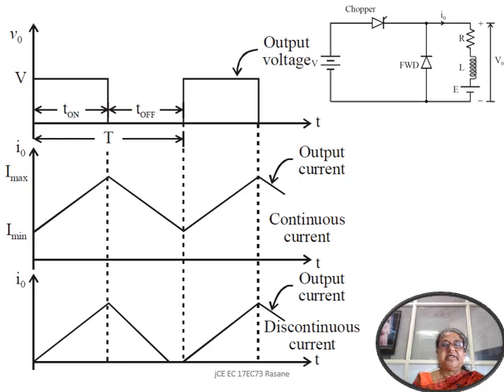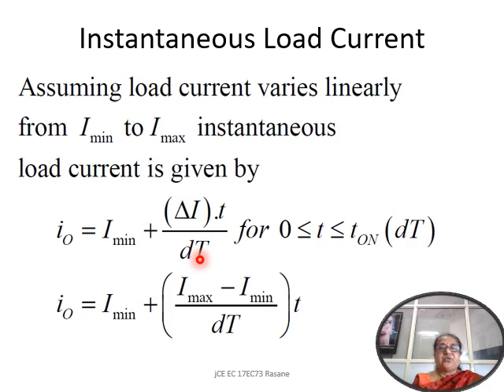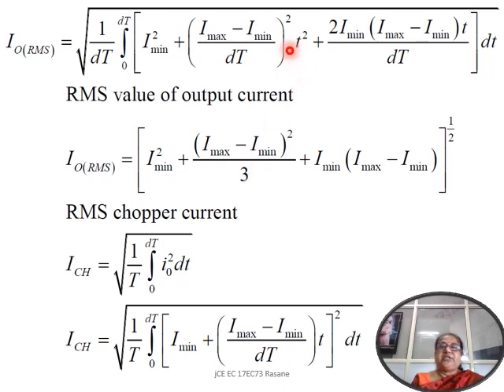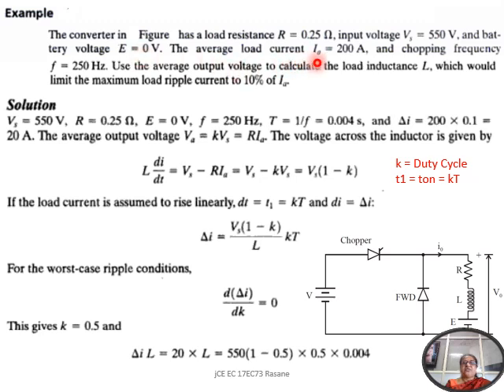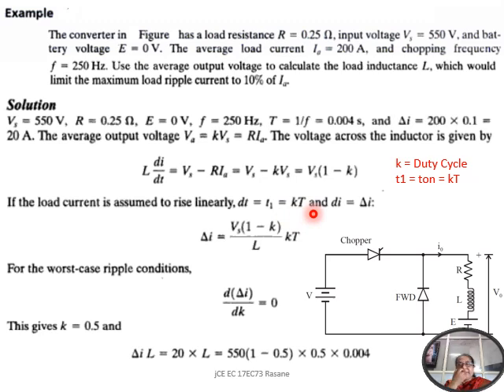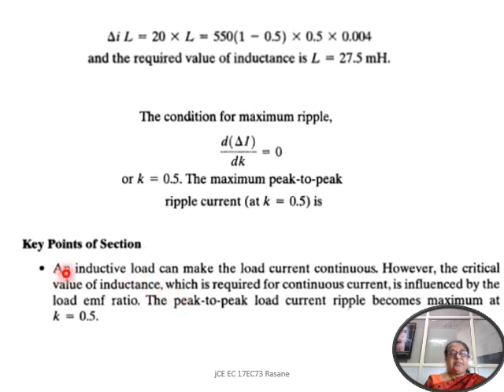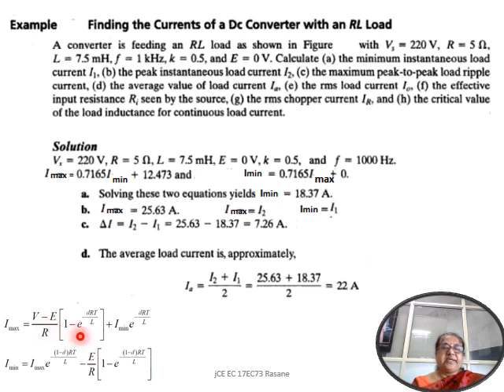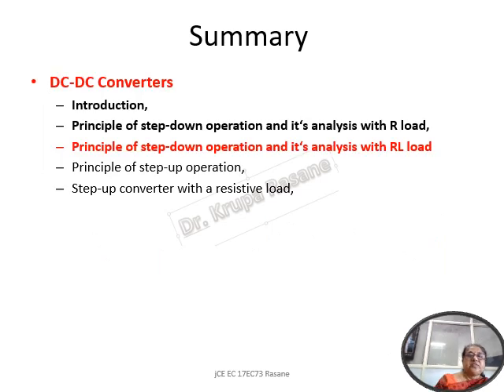JCE EC Module 4 3 POWER ELECTRONICE 17EC 73 RASANE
Chopper
Principle of step-down operation and it‘s analysis with RL load
Text Books:
1. Mohammad H Rashid, Power Electronics, Circuits, Devices and Applications, 3rd/4th Edition, Pearson Education Inc, 2014, ISBN: 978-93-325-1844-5.